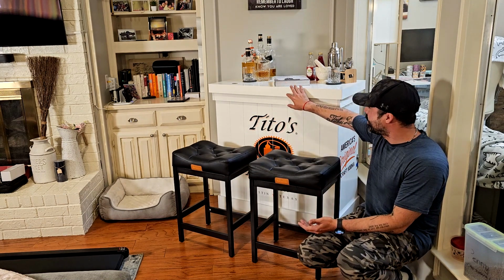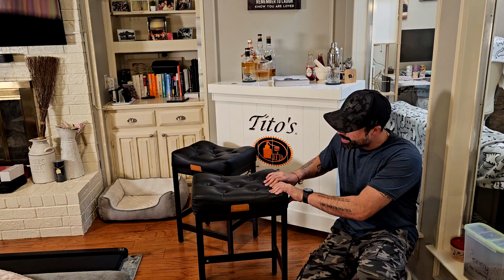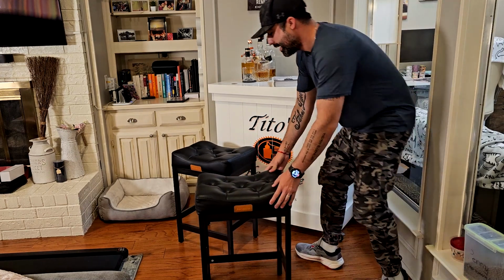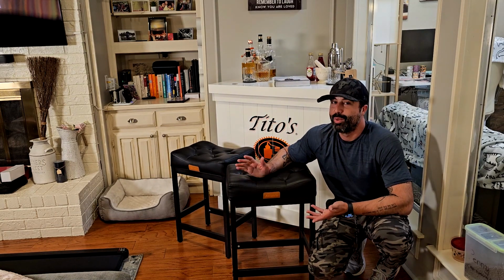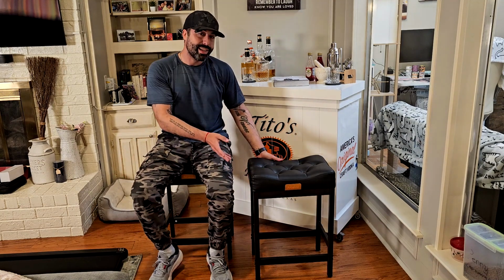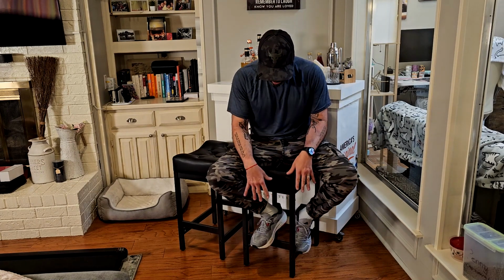Revamp Your Kitchen Decor: Arceisle Bar Stools Set of 2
Check Today's Price and Availability on AMAZON
Product ASIN: B0CRSYBQ1B
Product Description:
Upgrade your kitchen decor with the Arceisle Bar Stools Set of 2. These stylish and comfortable stools are perfect for your kitchen island or bar area. Add a touch of elegance and functionality to your space with these sleek bar stools!
2 Pack LED Video Light